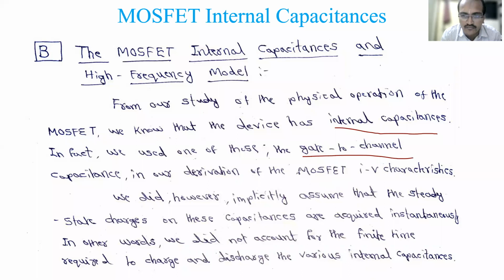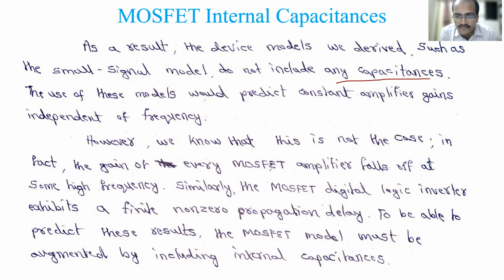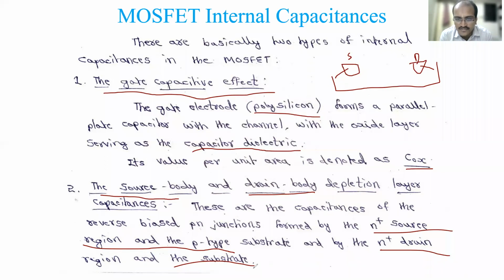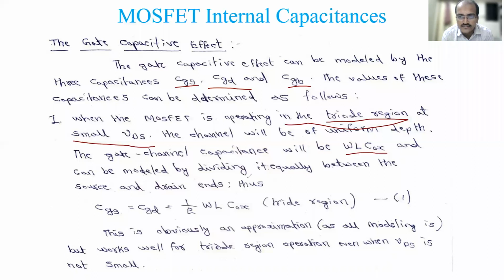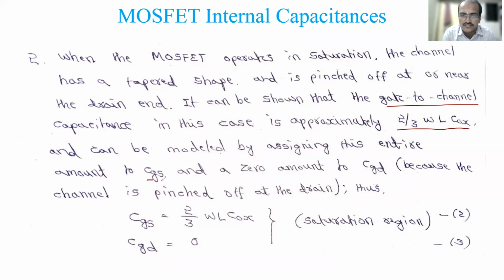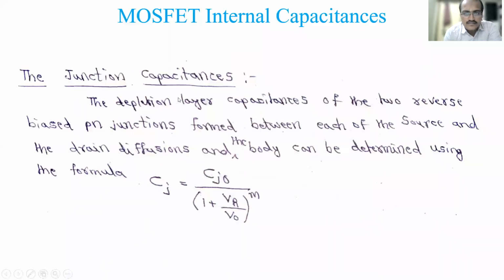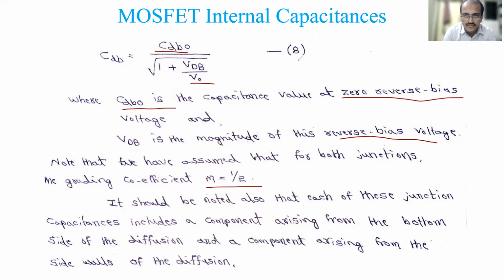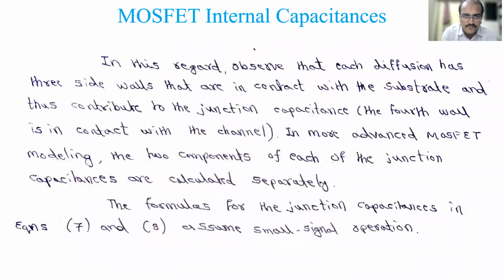Lecture 20_Analog Circuits (18EC42) | MOSFET Internal Capacitances | VTU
This Video covers the MOSFET Internal Capacitances in detail.